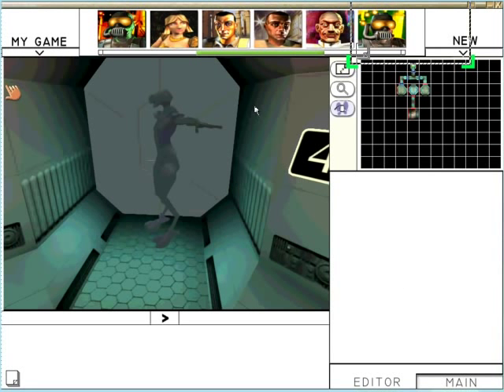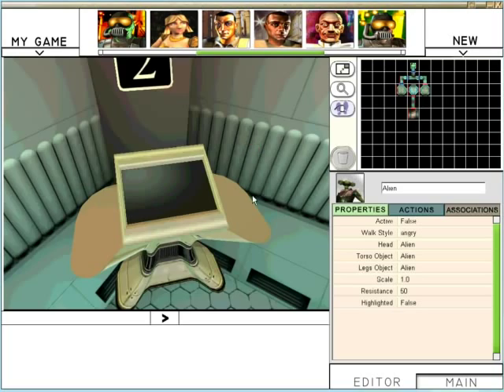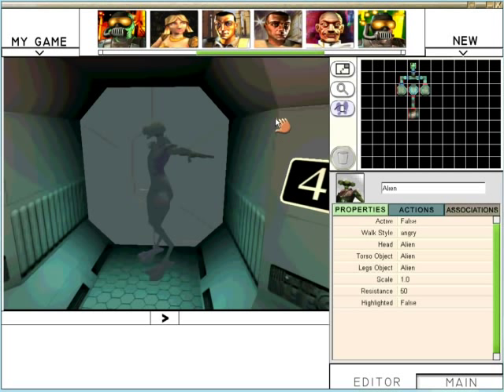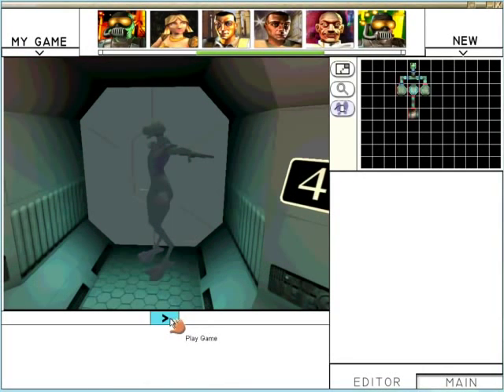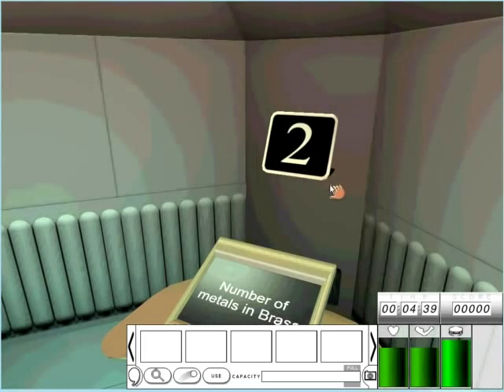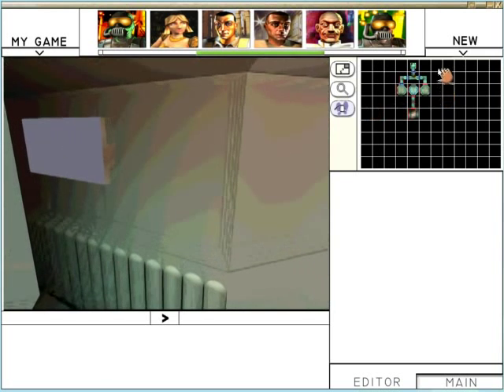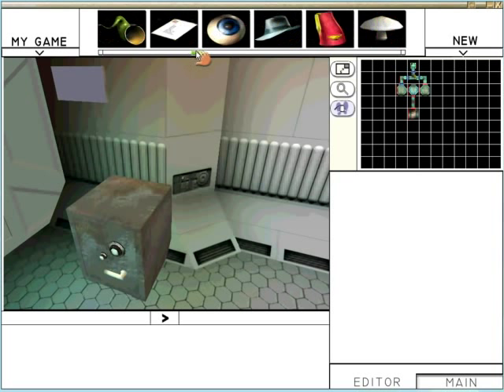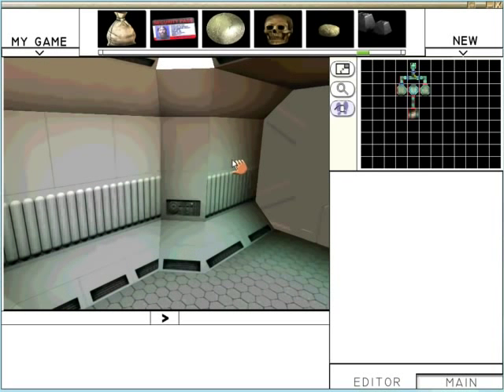mission maker demo overview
Short overview of the basics of mission maker.. NOT A TUTORIAL